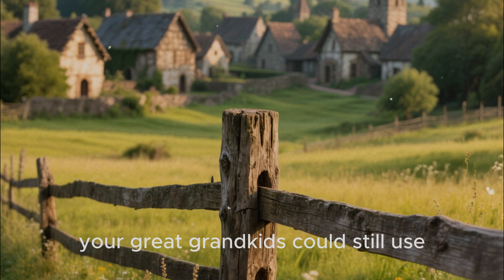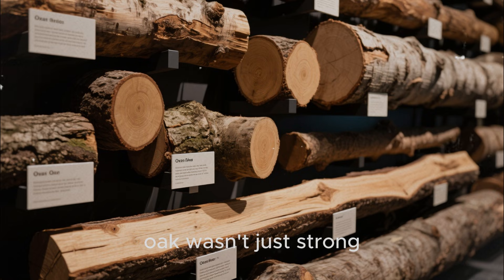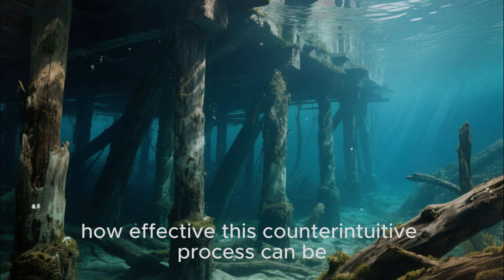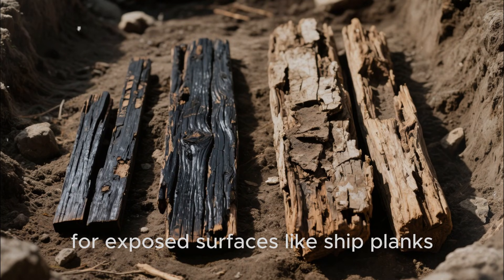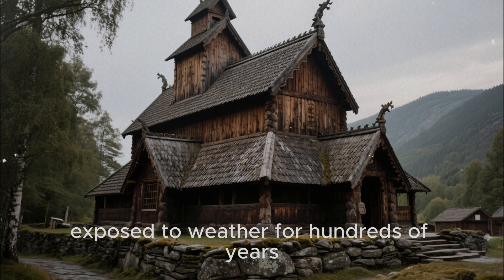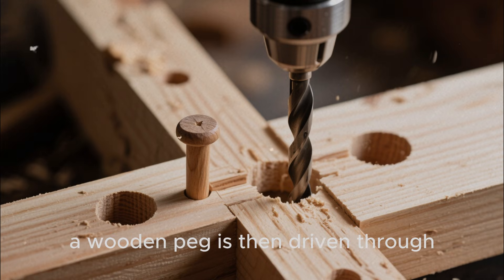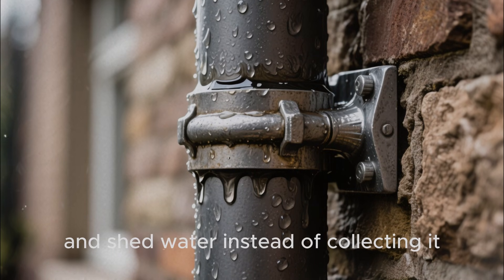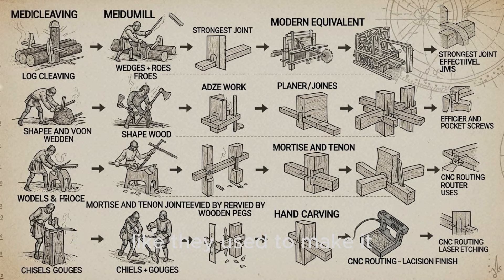How the Medievals Kept Wood From Rotting for Centuries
Your deck rots out in a decade. Your fence posts turn soft at the soil line. Your garden shed bows and molds no matter how many coats of “weatherproof” paint you throw at it. Meanwhile, medieval churches, barns, piers, and furniture built from “ordinary” wood are still standing after 400–800 years. How? This documentary uncovers the forgotten medieval methods that kept wood from rotting for centuries—without pressure treatment, synthetic chemicals, or plastic-like coatings.​​

Inside, you’ll discover how medieval carpenters and builders:

Chose the right trees, at the right time of year, to make wood naturally more resistant to rot and insects.

Used water-seasoning and slow air-drying to leach out sugars, stabilize boards, and make timber denser and less appetizing to fungi.

Protected exposed timber with pine tar, natural oils, fats, and waxes that penetrated deep instead of forming brittle surface films.

Used controlled charring and smoke to create insect-resistant, water-shedding outer layers on posts, beams, and cladding.

Built stone bases, smart overhangs, and tight wooden joinery that shed water instead of trapping it in hidden pockets.​​

What you’ll learn in this video:

Why winter-felled, slow-grown timber outlived fast-grown modern boards.

How soaking logs in rivers and harbors became a powerful “pre-treatment” against rot.

The real reason tar, linseed oil, tallow, and wax kept medieval wood alive for generations.

How charred-and-tarred fence posts and beams shrugged off moisture and insects.

Why medieval mortise-and-tenon joints with wooden pegs stayed tight and dry for centuries.

Simple design tricks—drainage, overhangs, stone plinths—that multiplied the lifespan of every beam and board.​​

If you’re curious, practical, and a bit nostalgic—and you build decks, sheds, furniture, or homestead projects—you’ll walk away with principles you can actually apply today. These aren’t museum curiosities; they’re field-tested methods that can help your next project last decades longer, even with today’s materials.​​

Perfect for:

Woodworkers, DIYers, and carpenters tired of disposable lumber.

Preppers and homesteaders who want long-lasting, low-maintenance structures.

History nerds fascinated by medieval craft, guild secrets, and old-world engineering.

Anyone who suspects our ancestors knew something we’ve forgotten about building things to last.​​

Watch to the end to see how these medieval techniques can be turned into a simple, modern “long-life wood” checklist for your own projects—and drop a comment with the one method you’d actually try on your next build.​